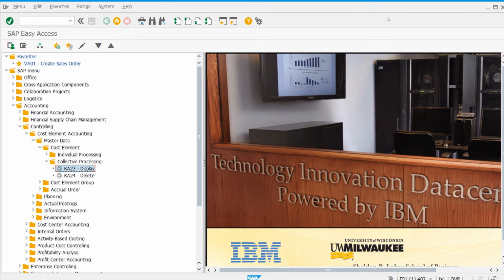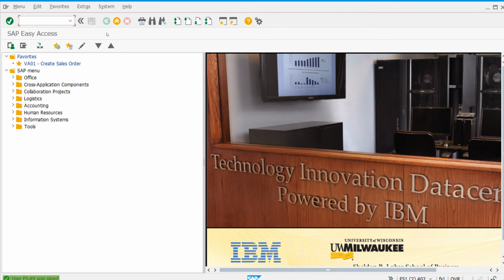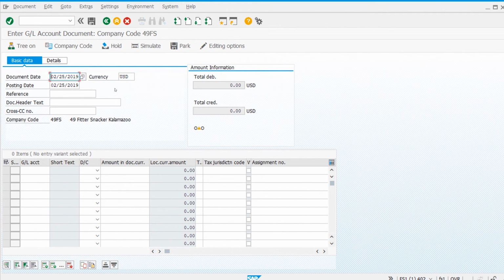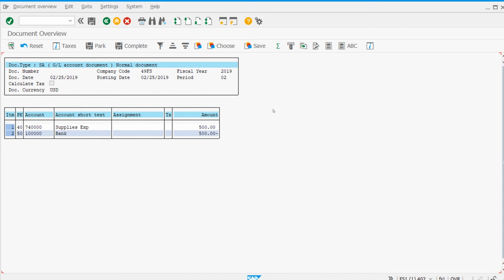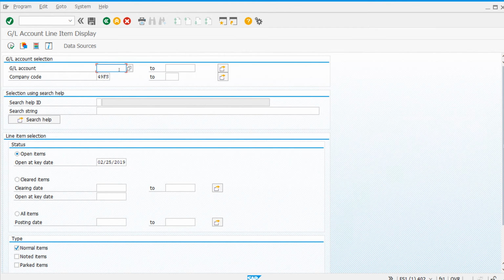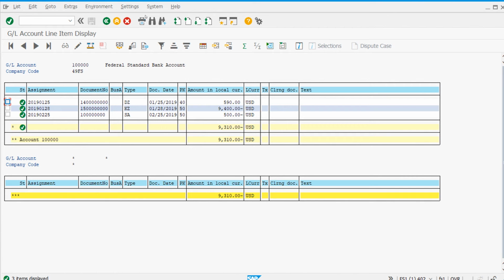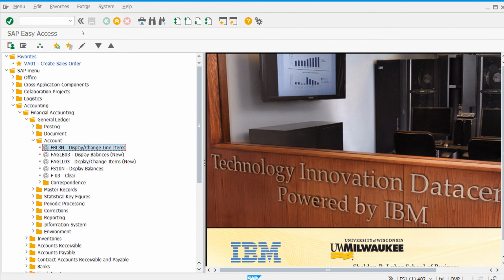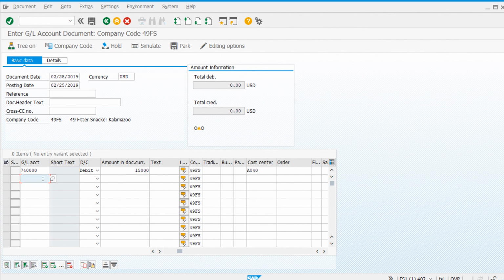Transaction 1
MGMT1314 - Enterprise Resource Planning
Niagara College
Accounting